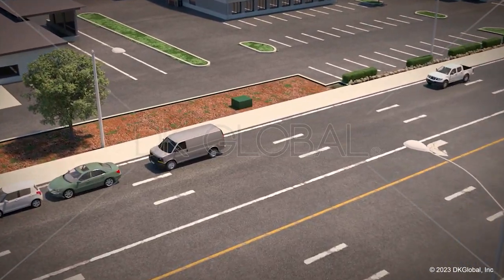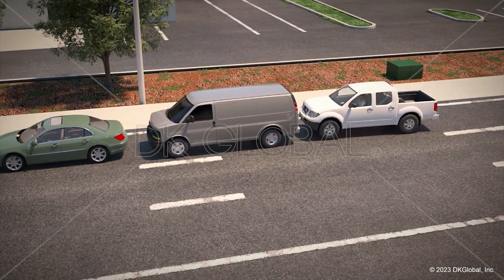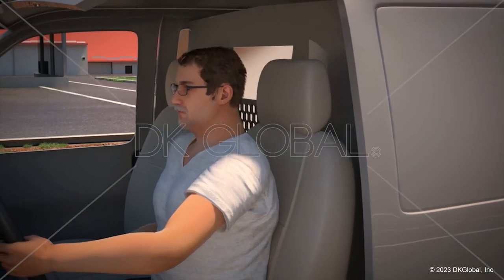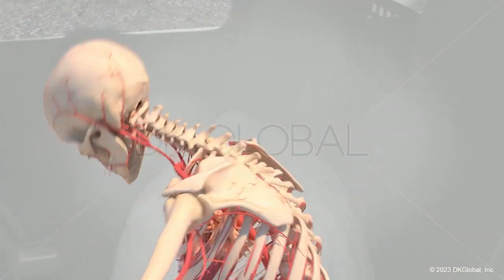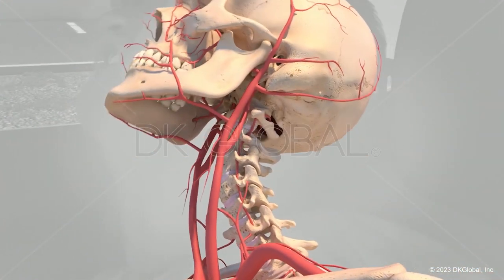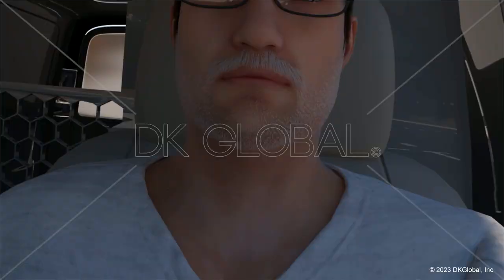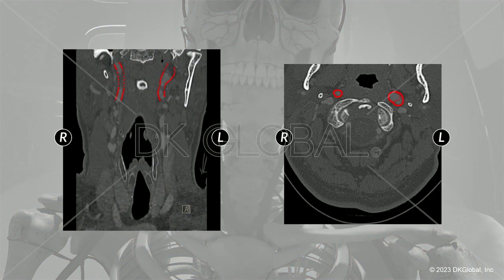Seattle Man Sustains Serious Brain Injuries After Minor Collision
One man’s life changed forever when a low-speed collision left him with two pseudoaneurysms on either side of his skull. Personal injury attorney Chris Davis with @DavisLawGroupSeattle stepped in to handle the case and was able to raise the Defense’s initial offer of $75K to an impressive $2M.

We take immense pride in helping attain justice for the survivors of catastrophic injuries and welcome any opportunity to assist you in visualizing your case.